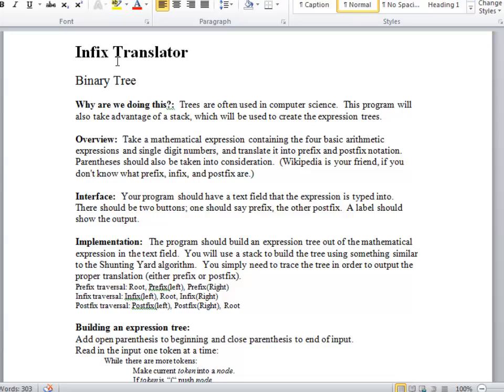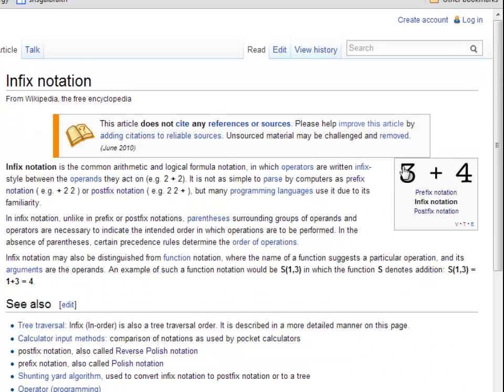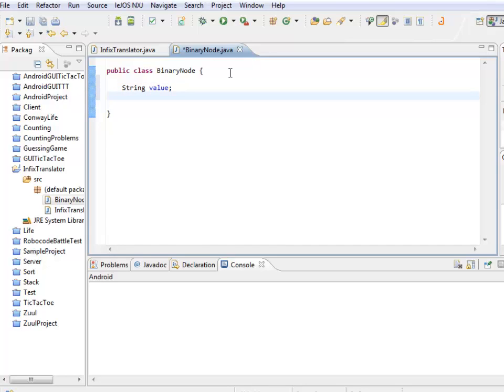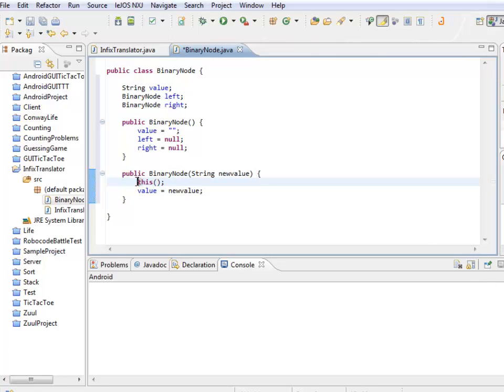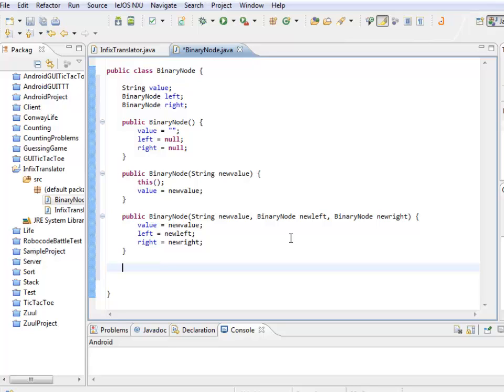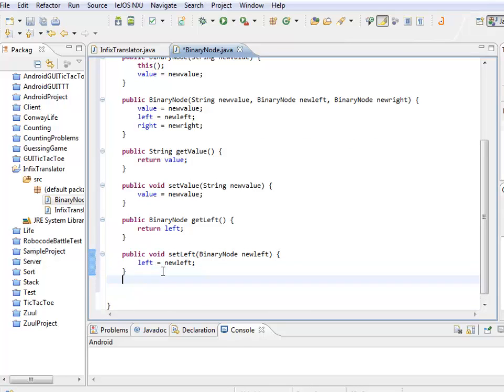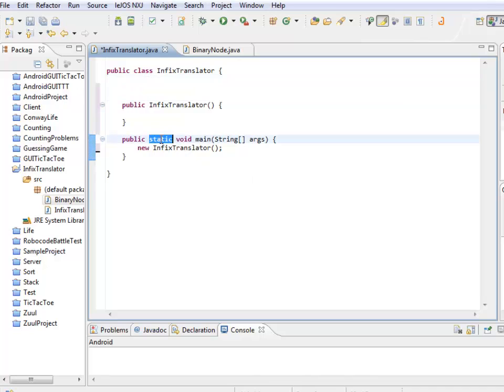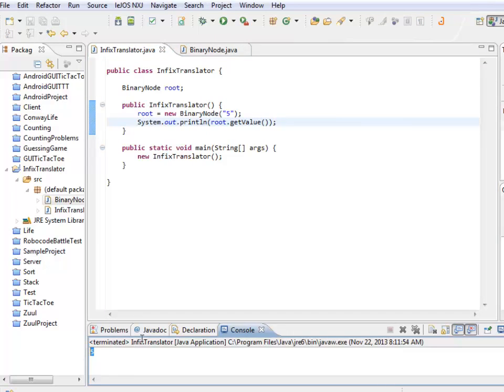Infix Translator: Part 1